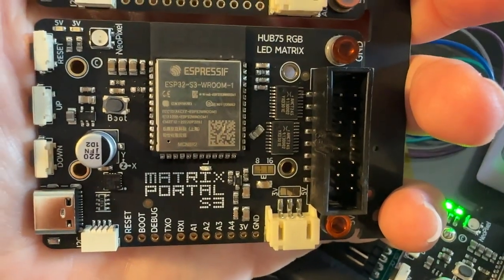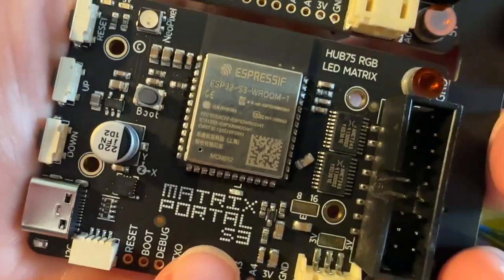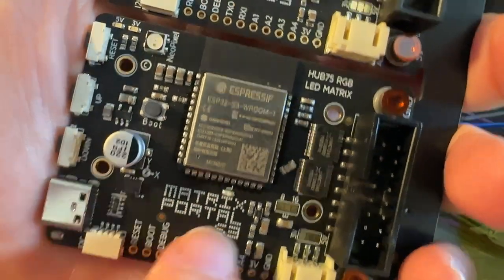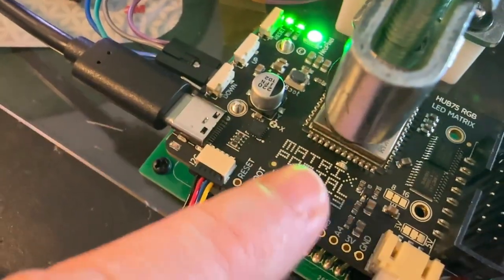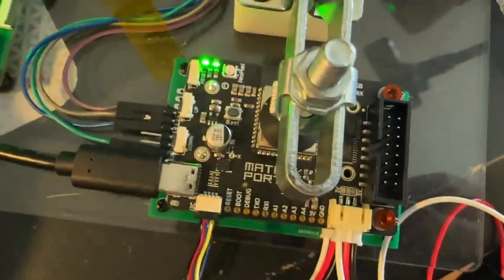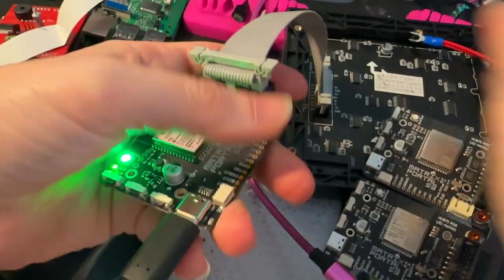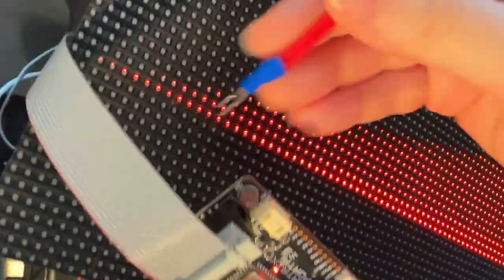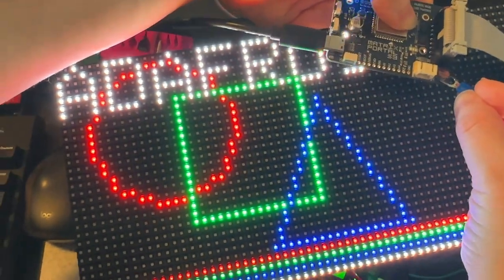First you get the PCB panel, then you get the tester, then you get the Matrix 🔌🧠🔬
We are gettin' really really close to putting the new Matrix Portal S3 into the shop, here's a tester we use to burn in the self-test code. The RP2040 brains resets the S3 into the ROM bootloader, the sends over compressed binaries via USB. when the self-test starts up it notices that it's in the test jig and performs a self test of the GPIO and voltages. once done, it turns into a demo board that has a basic matrix display output for users to verify functionality. This way we only have to program the board once!